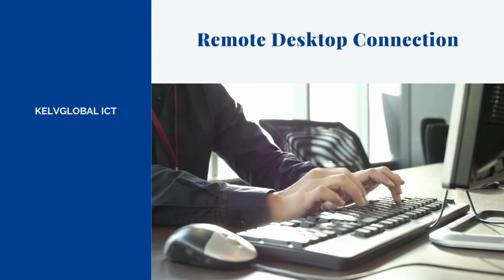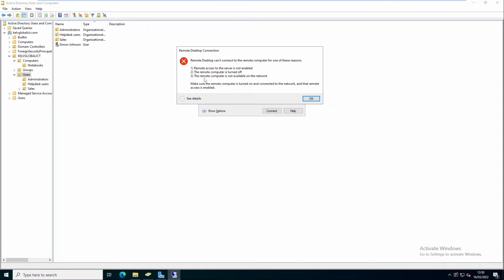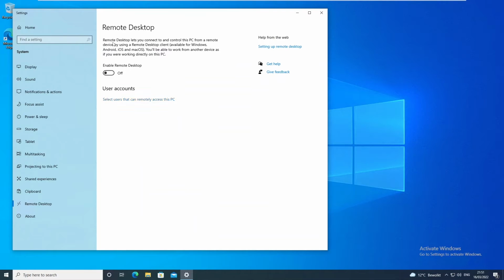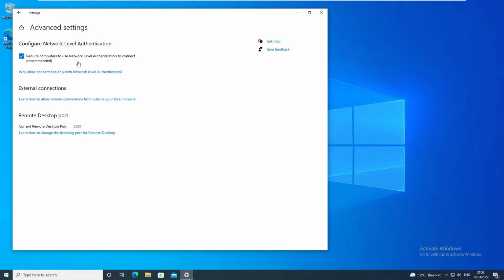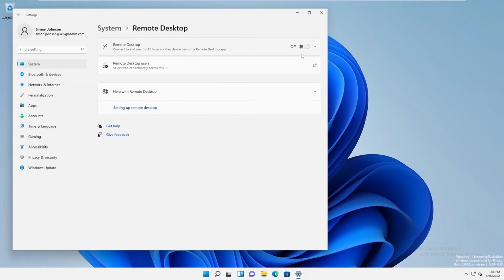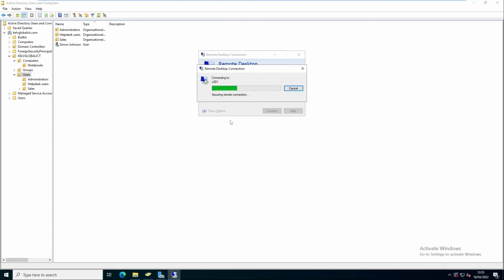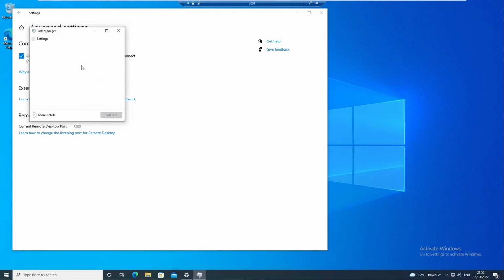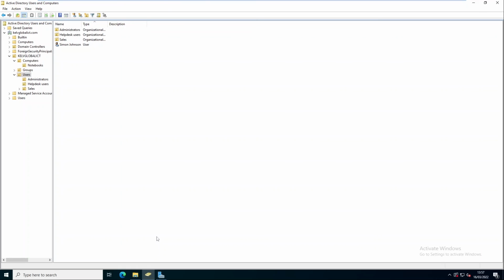IT Service Desk Engineer Tutorial | Part 31 | How to use Remote Desktop Connection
In this video you will be learning the required skills to be come an IT Help Desk Engineer. We will be learning about Remote Desktop Connection in this video.